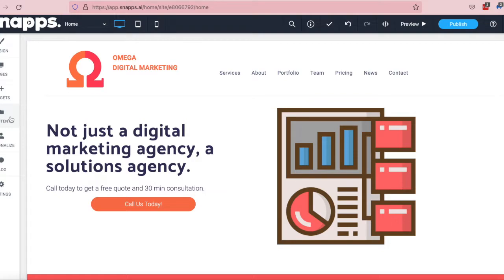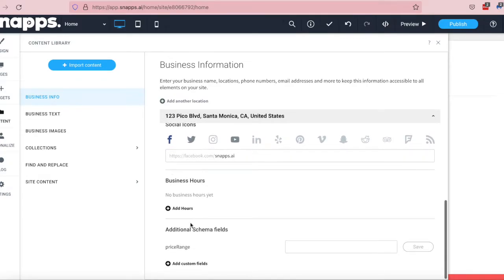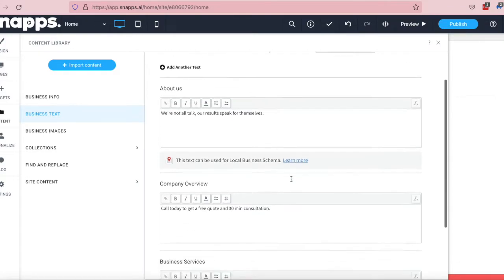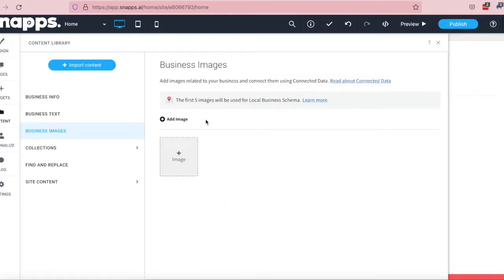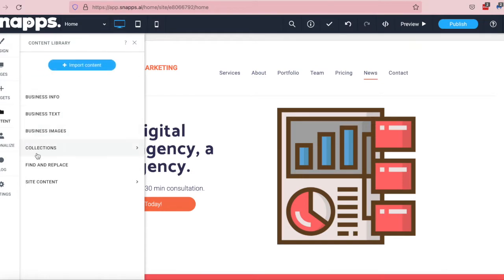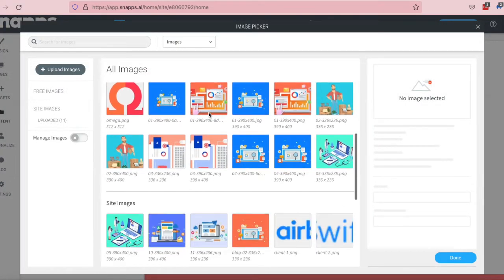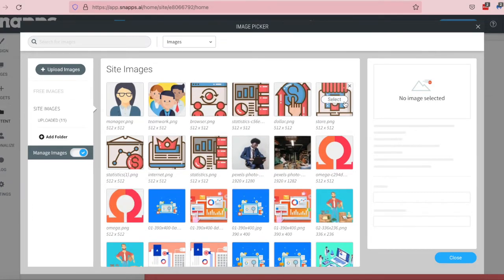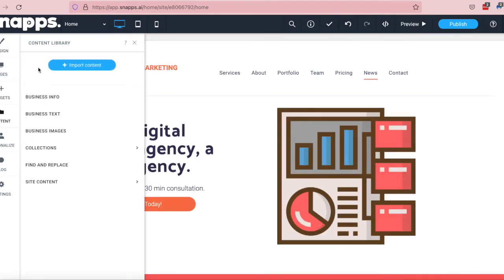Business Info + Text Video 4, Module 3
The fastest, most robust, self-directed website builder on the planet.